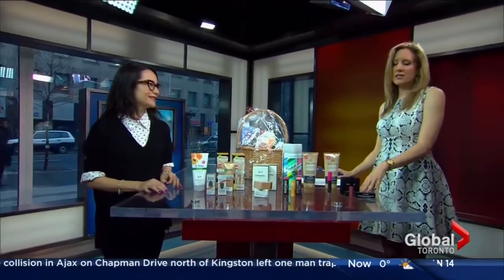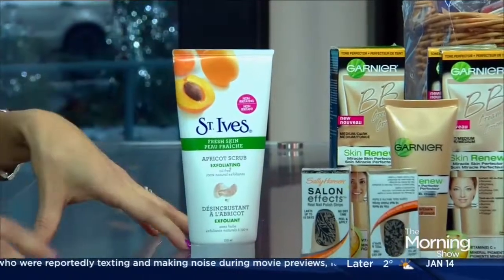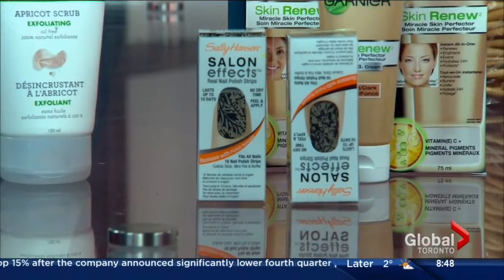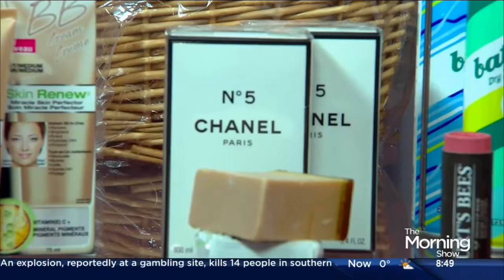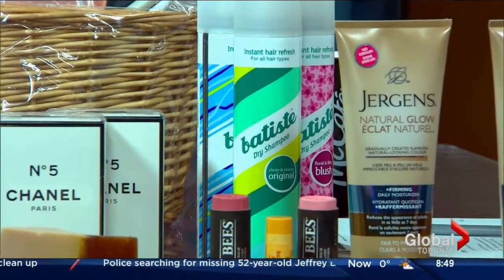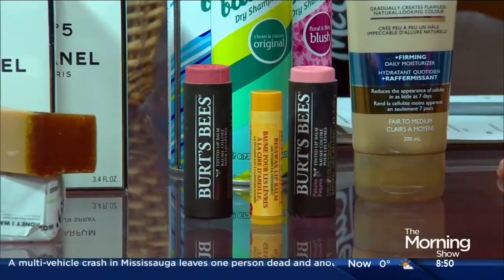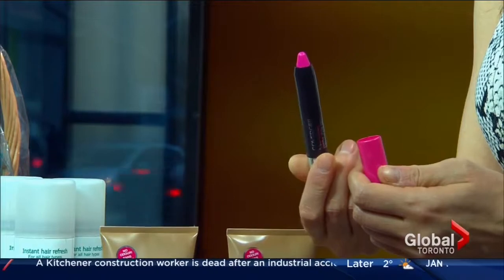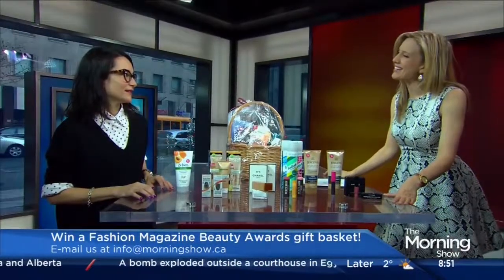2014/01/14 FASHION Readers' Choice Beauty Awards - The Morning Show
Beauty Director Lesa Hannah presents FASHION Readers' Choice Beauty Award winning products on The Morning Show.